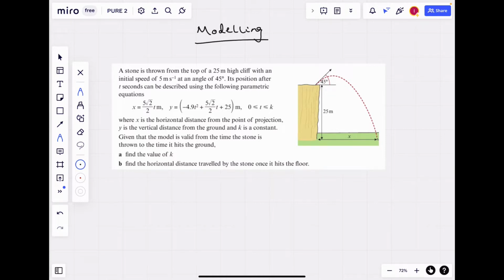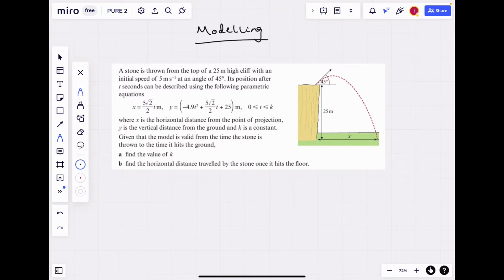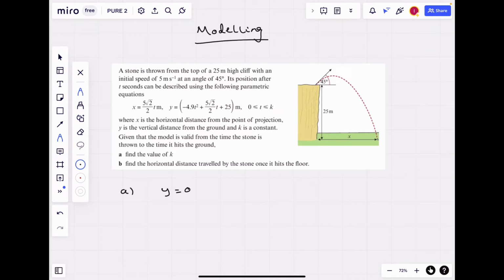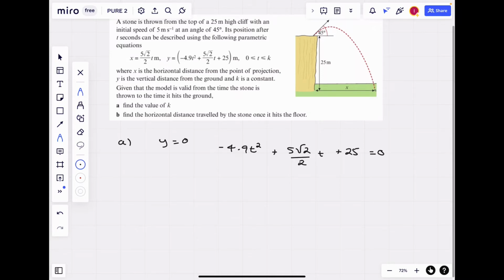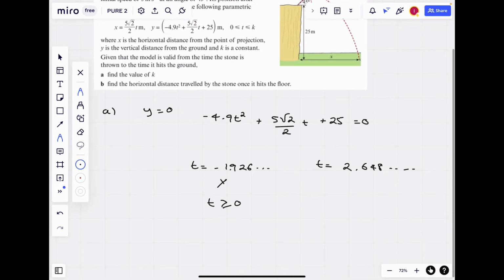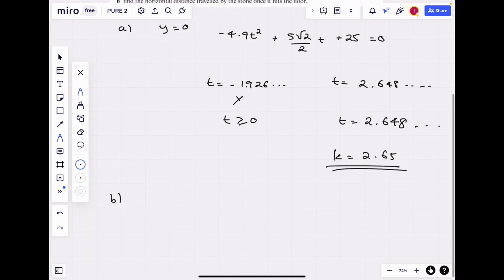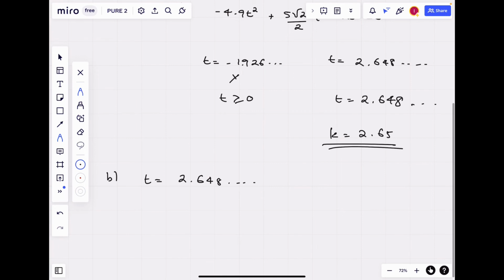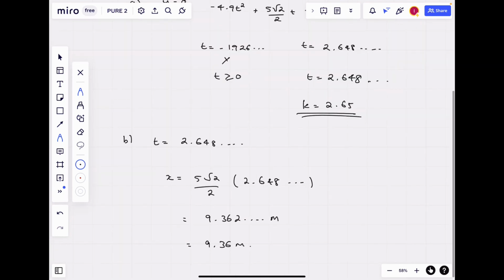Modelling with Parametrics